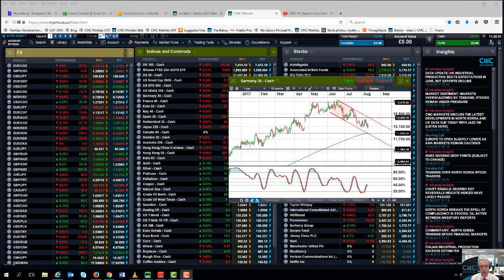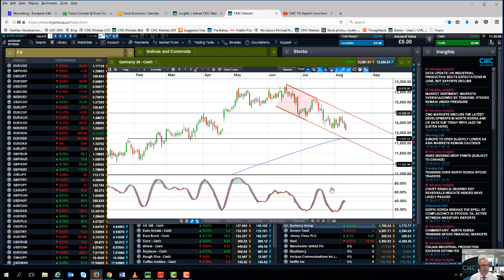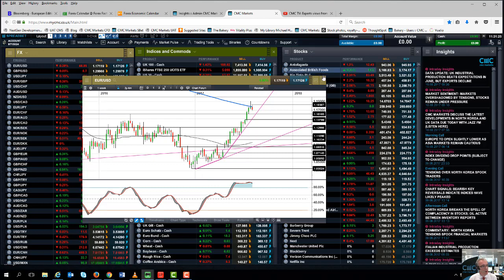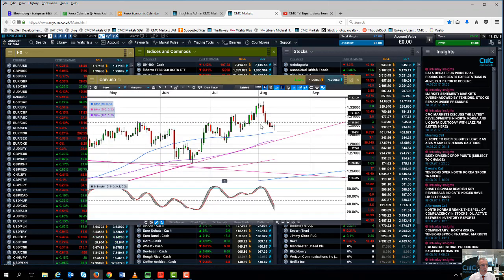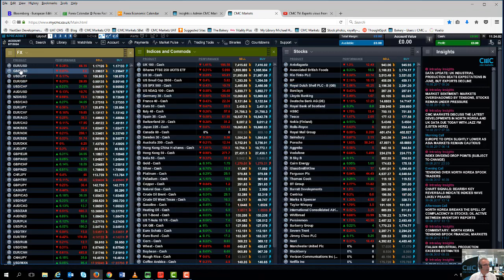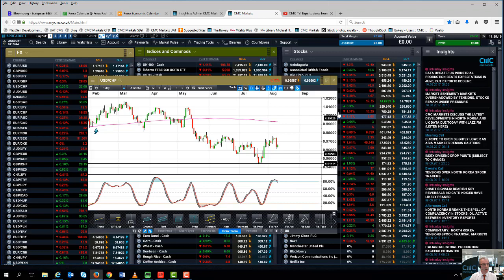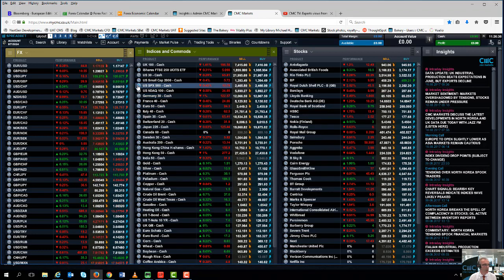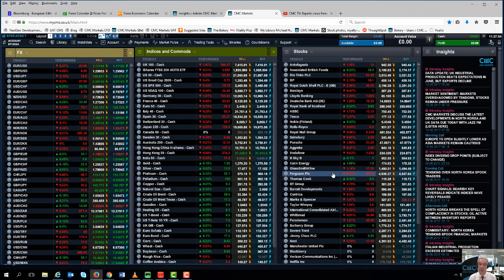Previewing Fed minutes, UK data and North Korea risk - 11th August 2017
Michael looks at the recent change in sentiment caused by North Korea uncertainty, as well as looking ahead to the latest Fed minutes, and UK and China data.